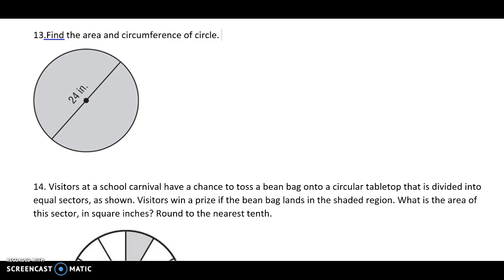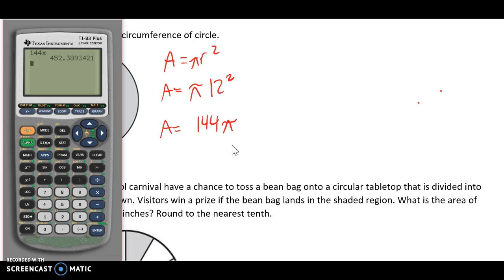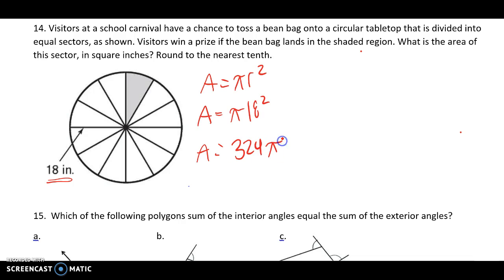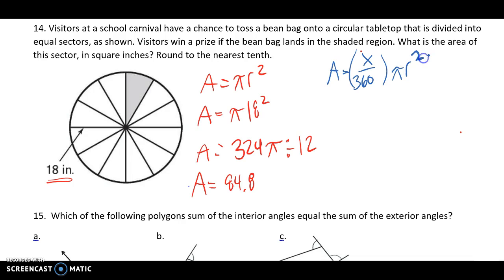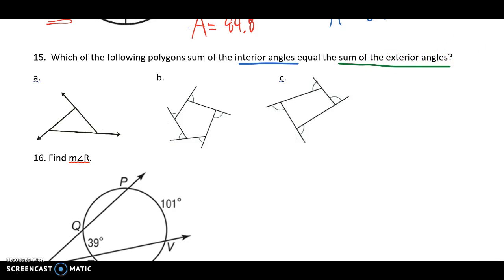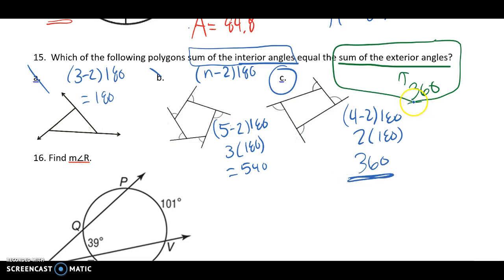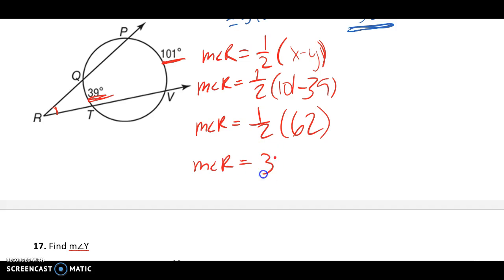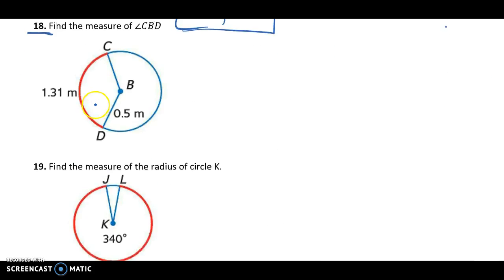CBA 4 Review(Part 3)